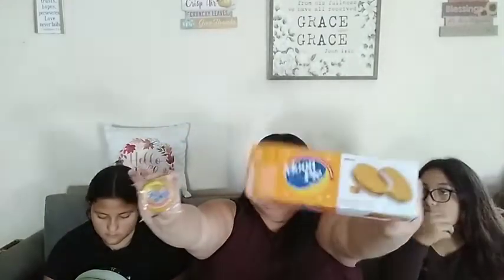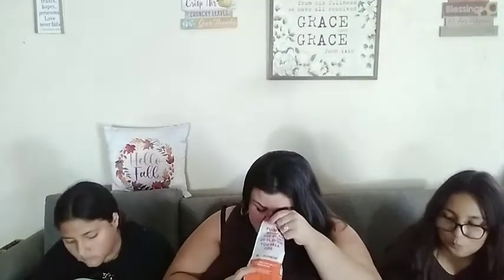Fall treats tast test 🙏🥰🍃🍂🍁🧡💚💛